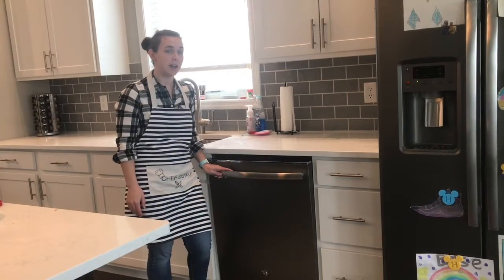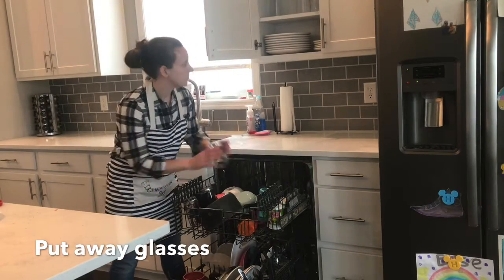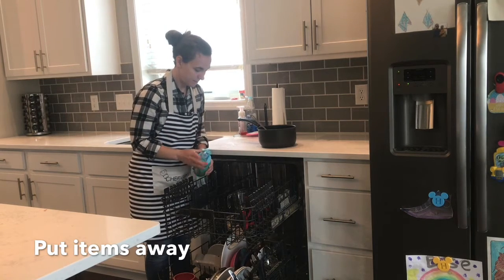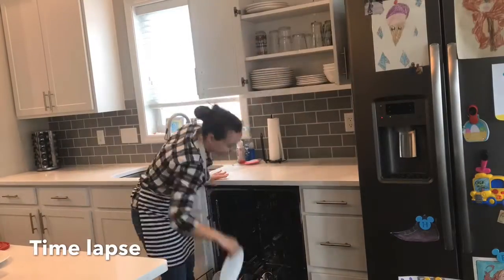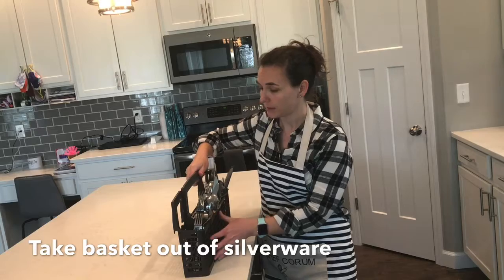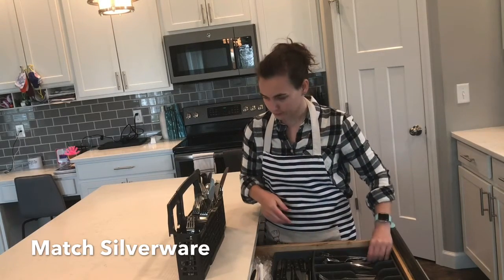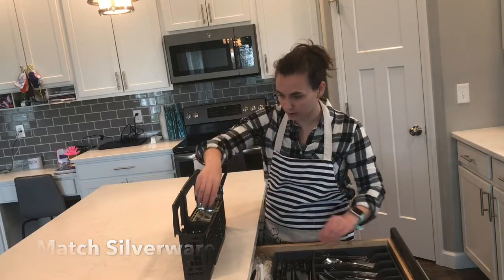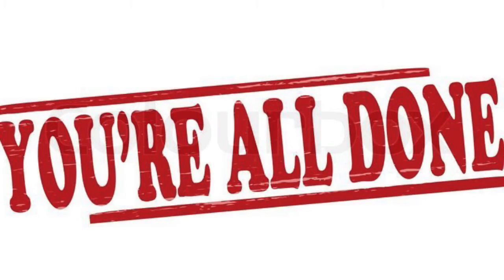How to Cleaning: Unloading the Dishwasher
Teaching students how to unload the dishwasher.